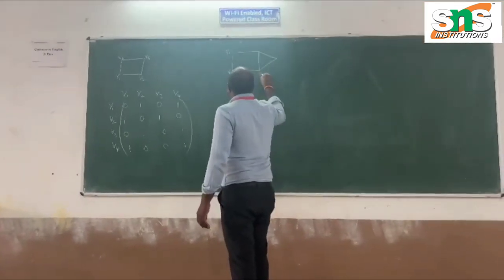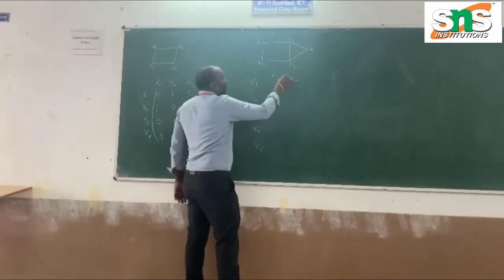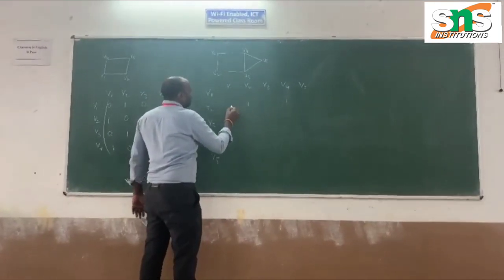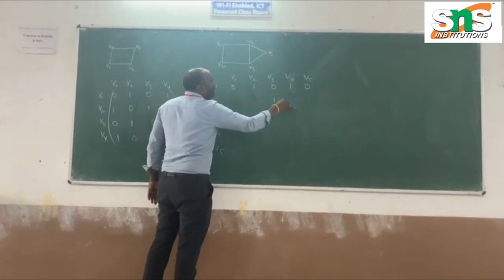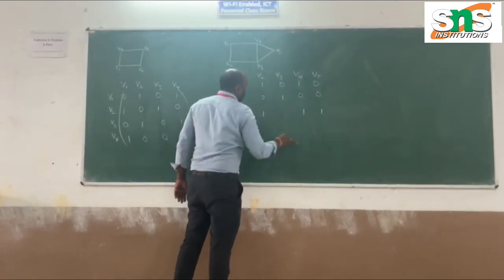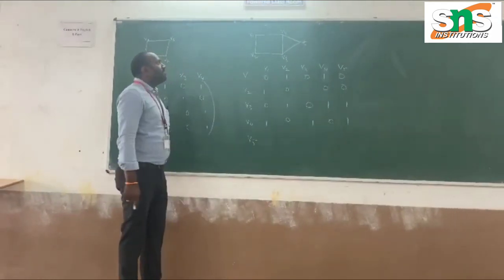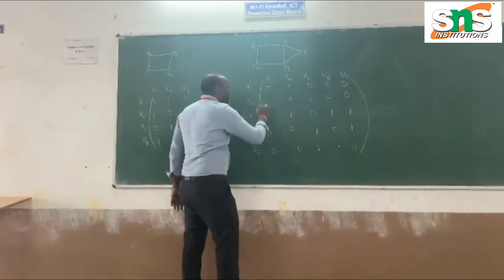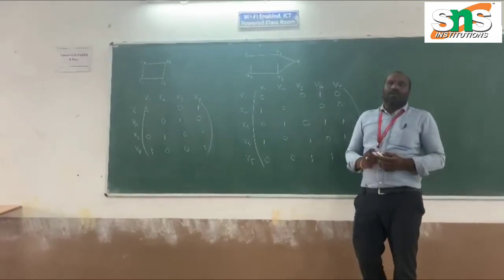GRAPH IN MATRIX(PART II) | DISCRETE MATHEMATICAL STRUCTURE | SNS INSTITUTIONS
Graph Theory, matrices provide a convenient and systematic way to represent graphs. Matrix representations are widely used in mathematics, computer science, network analysis, and operations research because they simplify the storage and processing of graph data. The two most common matrix representations are the Adjacency Matrix and the Incidence Matrix.

An Adjacency Matrix is a square matrix used to represent the relationship between vertices of a graph. If a graph contains (n) vertices, then its adjacency matrix is of order (n \times n). The entry in the (i^{th}) row and (j^{th}) column is 1 if there is an edge connecting vertex (v_i) and vertex (v_j); otherwise, it is 0. For an undirected graph, the adjacency matrix is symmetric about the principal diagonal. The diagonal entries are usually zero in a simple graph because no vertex is connected to itself.

An Incidence Matrix represents the relationship between vertices and edges. If a graph has (n) vertices and (m) edges, then the incidence matrix is of order (n \times m). Each row corresponds to a vertex and each column corresponds to an edge. An entry is 1 if the vertex is incident with the corresponding edge; otherwise, it is 0. This representation is particularly useful in studying network structures and graph connectivity.

Other matrix representations include the Path Matrix, Distance Matrix, and Connection Matrix. A path matrix indicates whether a path exists between pairs of vertices, while a distance matrix records the shortest distance between every pair of vertices. These matrices help in solving routing, communication, and optimization problems.

Matrix representations of graphs are important because they allow graph algorithms to be implemented efficiently on computers. They are extensively used in social networks, transportation systems, communication networks, and various engineering applications. Thus, matrix representation forms a fundamental concept in graph theory and its practical applications.